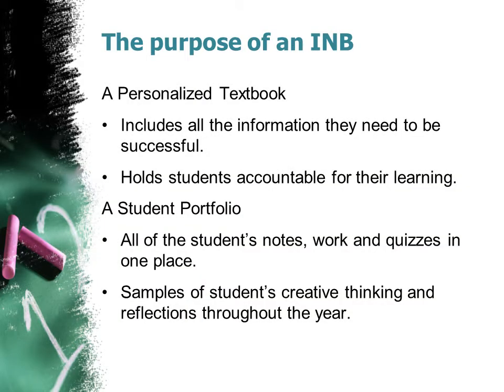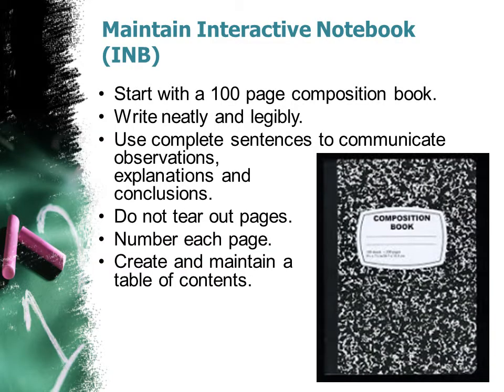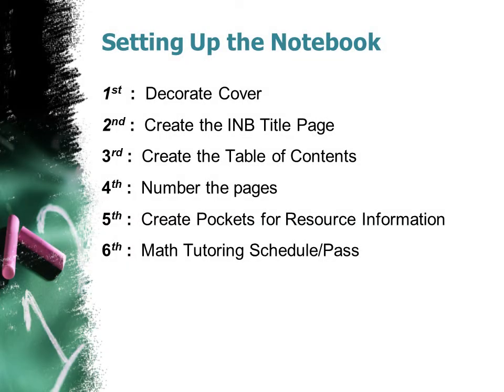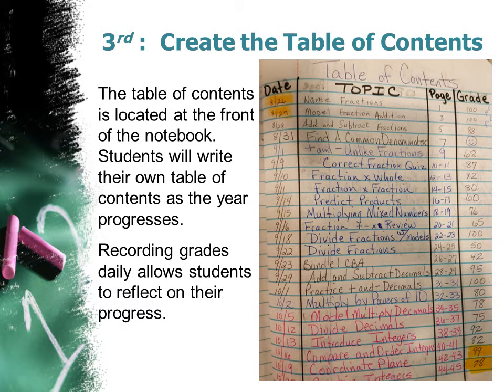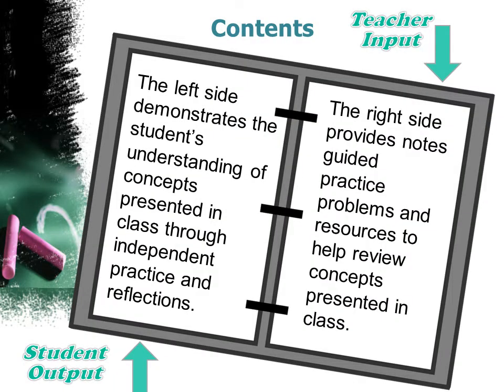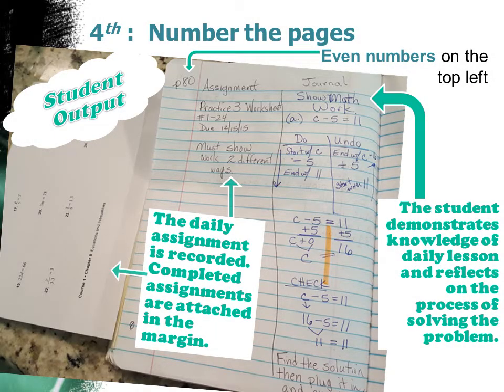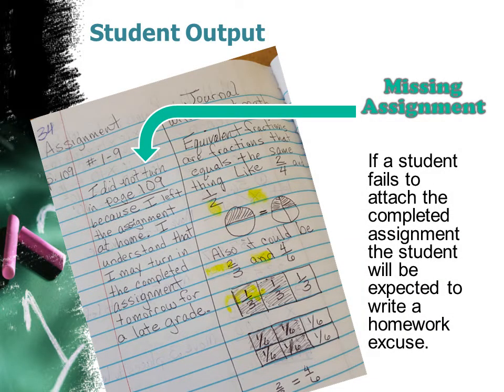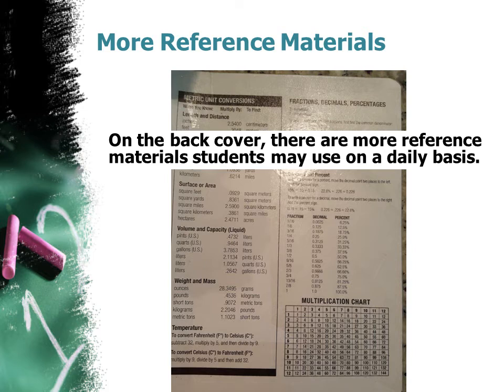Gr6 Math Interactive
An introduction to grade 6 Math Interactive Notebooks by Aimee Haecker